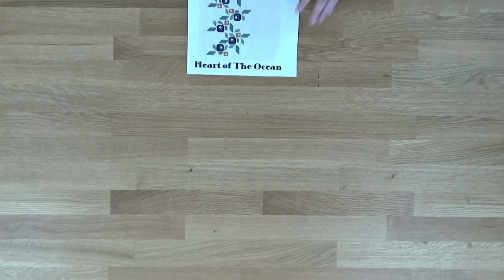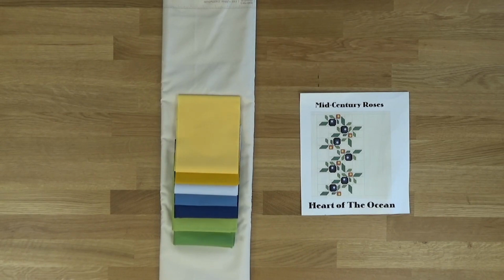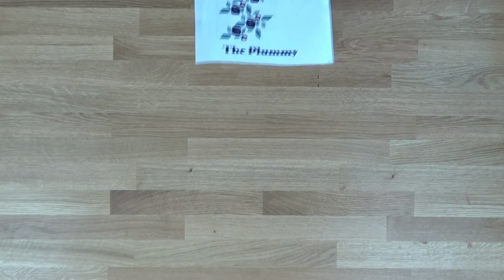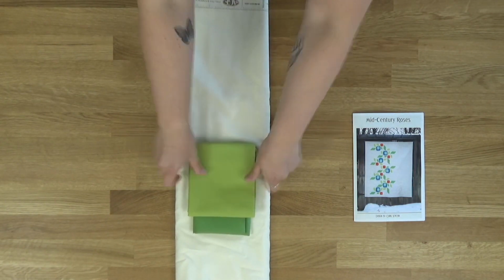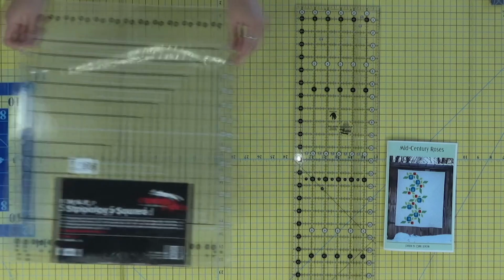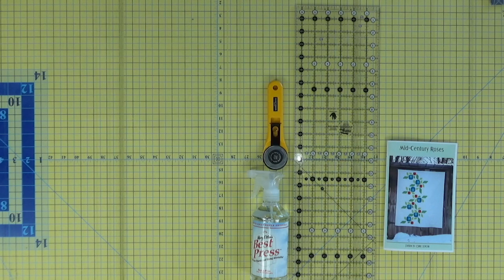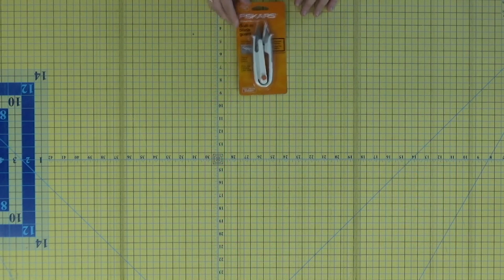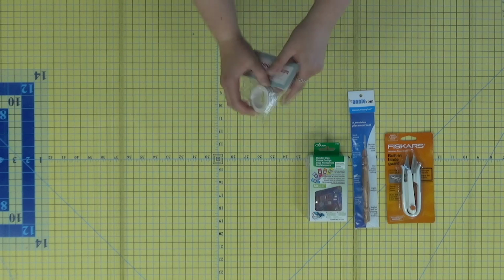Mid-Century Roses Quilt Along: Week 1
Welcome to Week 1 of the Mid-Century Roses Quilt Along! In this video, we will highlight the curated kits we have available both in-store and online. We will also share a number of notions that you may find helpful as you create this quilt.